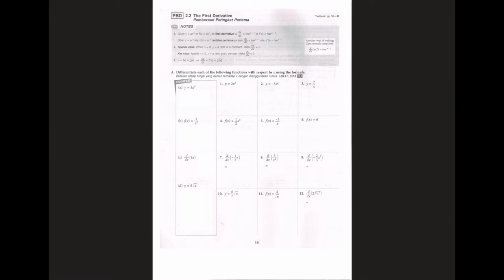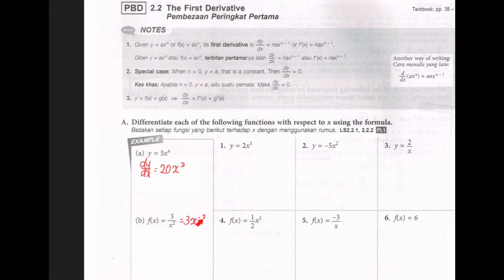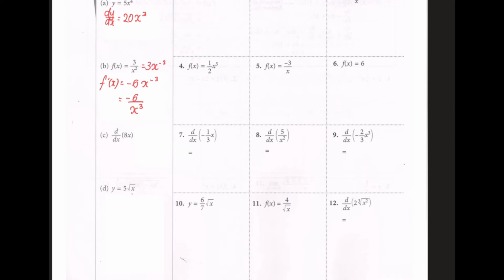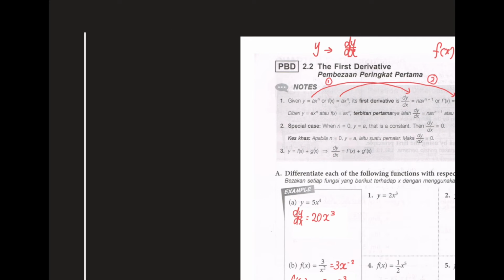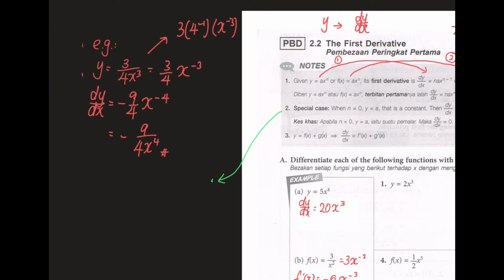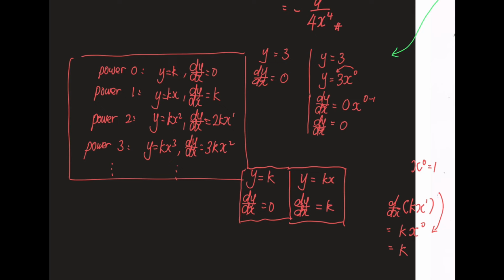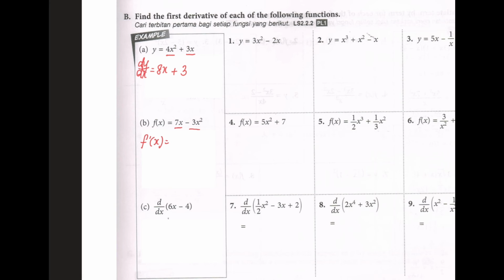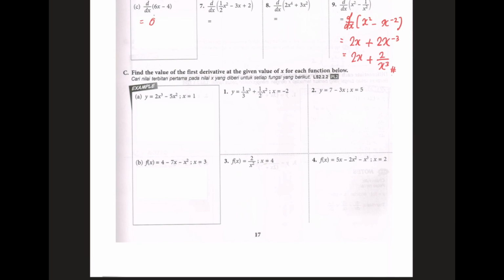SPM Additional Mathematics Form 5 Chapter 2 Differentiation (Part 2)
Examples, theories and formulae